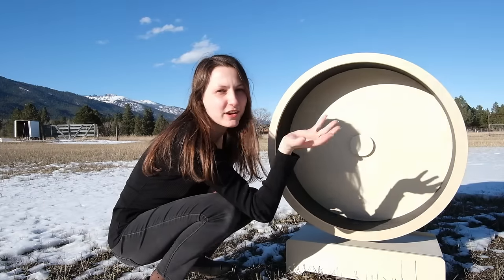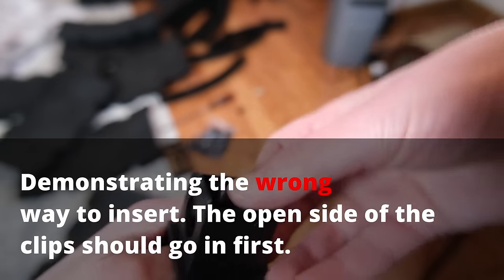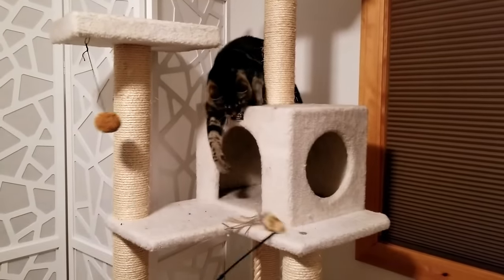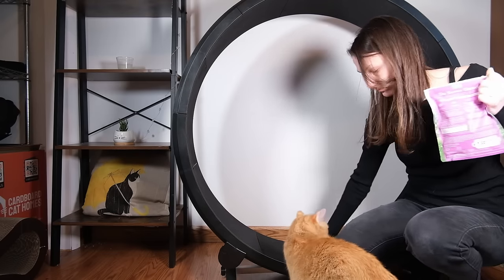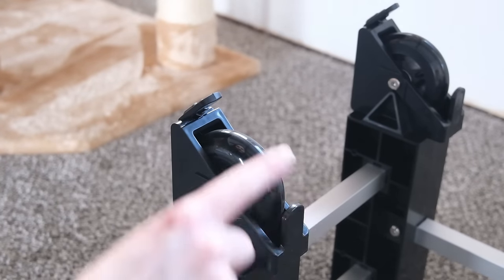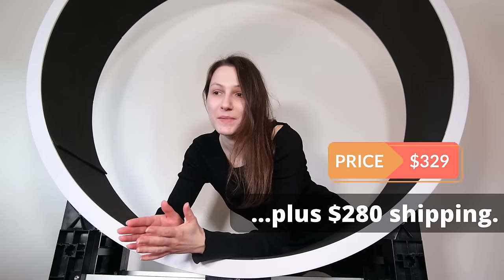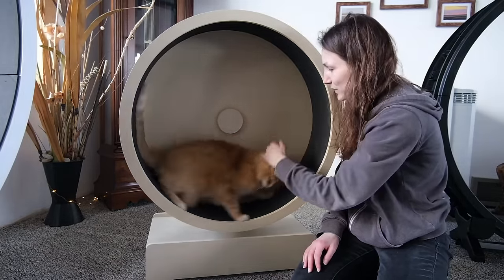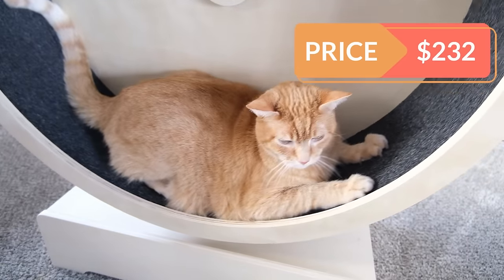I Tried 3 Cat Wheels, & This One Is The Best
After trying three cat wheels and evaluating their performance, I've chosen the Ferris Cat Wheel from ZiggyDoo as the best cat wheel you can buy.

Video Navigation:

0:00 Introduction
0:47 One Fast Cat Wheel
2:34 ZiggyDoo Ferris Cat Wheel
5:15 Penn-Plax Kitty Cat Exerciser Wheel
7:03 My Final Thoughts
8:01 Are Cat Wheels Worth It?
8:30 Conclusion